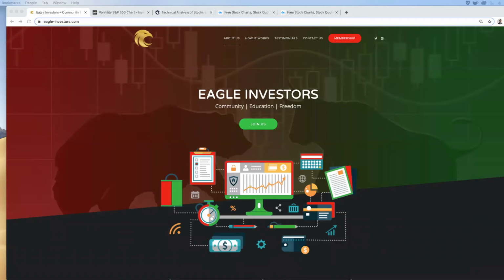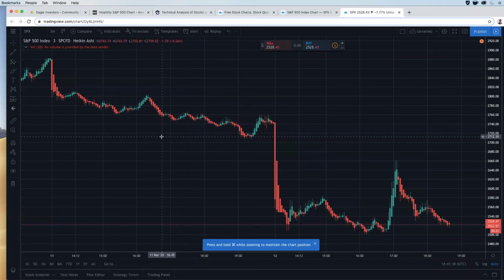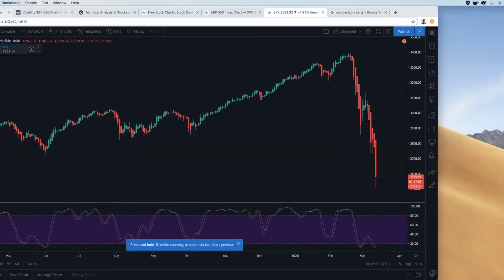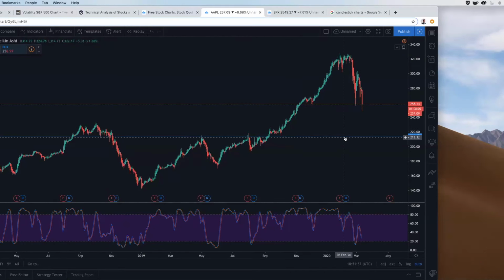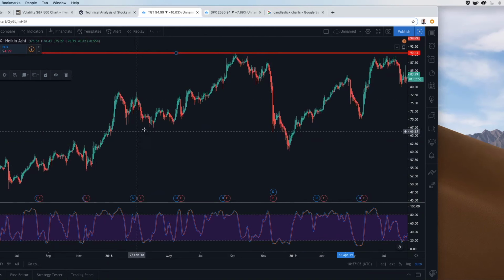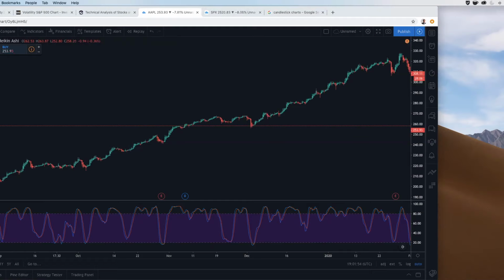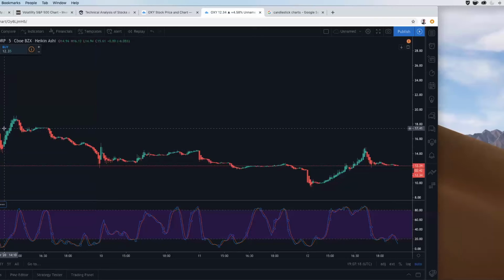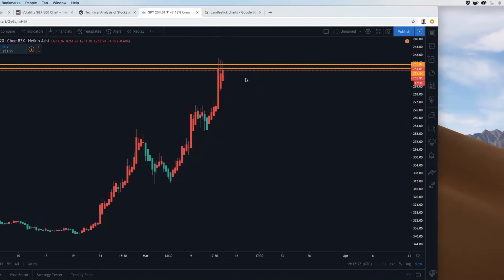Technical Analysis Tutorial - Eagle Investors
The secrets of technical analysis and how it will make you a better trader.